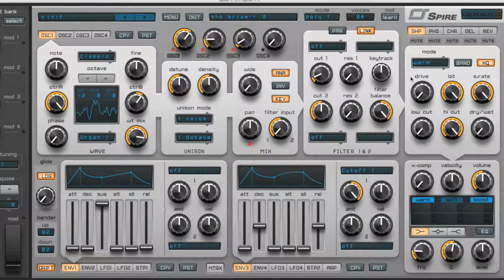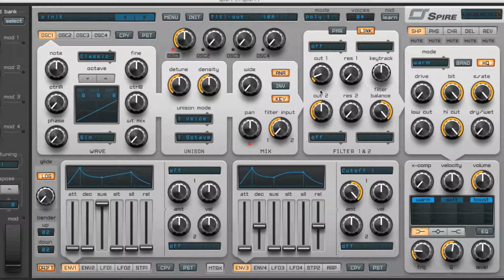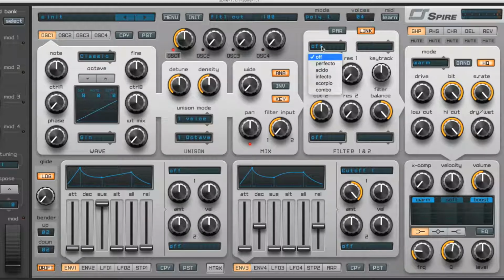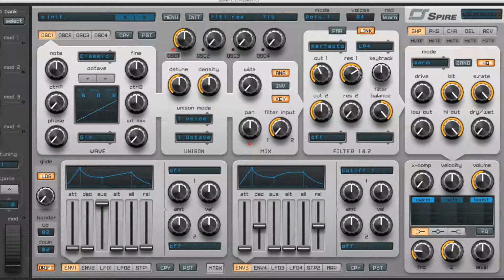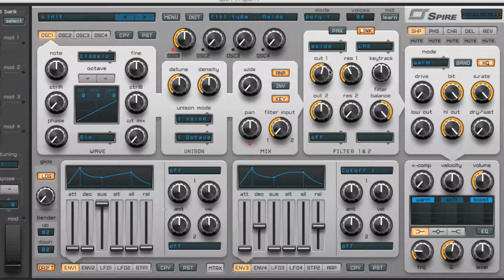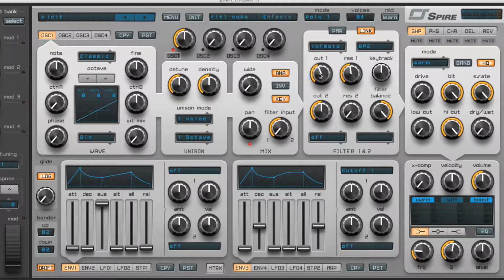spire mod4 lesson1